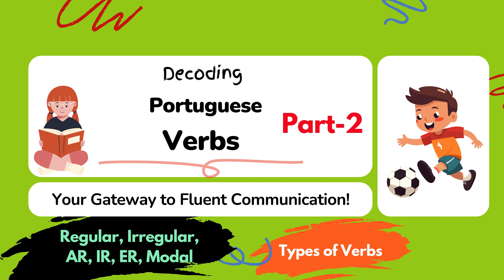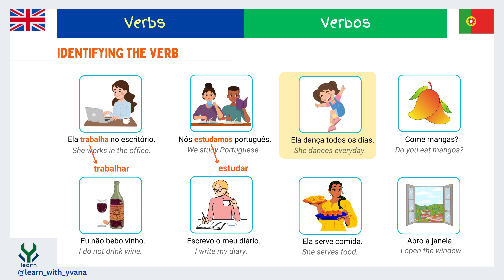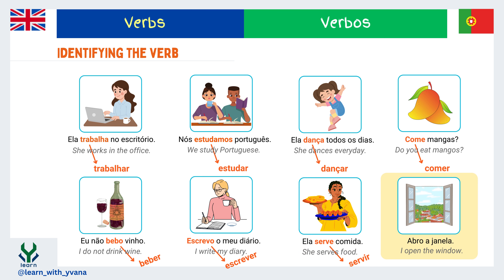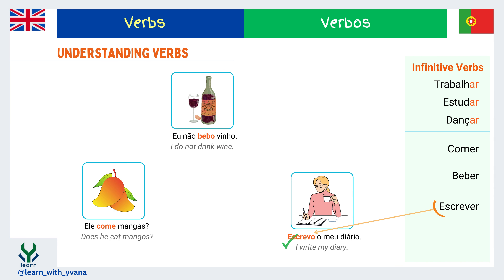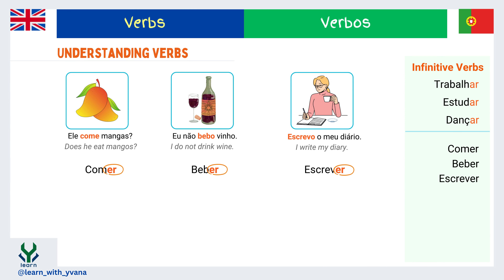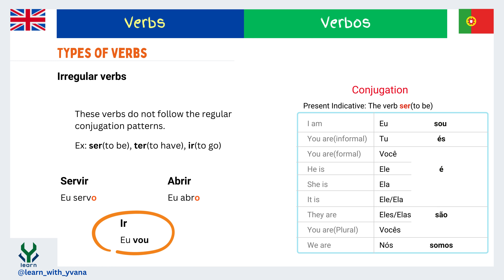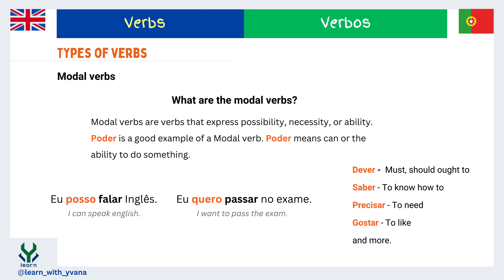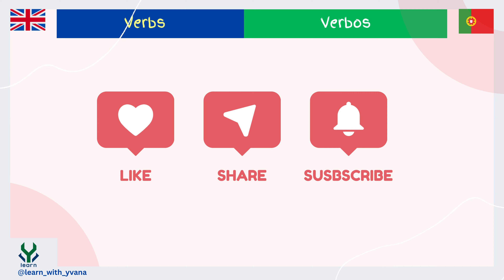A comprehensive Guide to Mastering verb types. Decoding Portuguese Verbs, Part-2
‘Understanding Regular and Irregular Verbs’
‘Diving Deep into AR, ER, and IR Verb Endings’
‘Exploring Modal, Auxiliary, Transitive, and Intransitive Verbs’

In this 20-minute video, we delve into the fascinating world of Portuguese verbs, covering everything from the basics of regular and irregular verbs to the intricacies of different verb endings (-ar, -er, -ir). We'll explore modal verbs, auxiliary verbs, and the distinction between transitive and intransitive verbs, providing detailed explanations and illustrative examples to help you grasp these concepts effectively. Whether you're a beginner or looking to refine your understanding of Portuguese grammar, this video is packed with valuable insights to enhance your language skills.